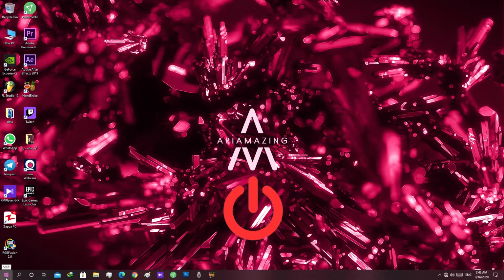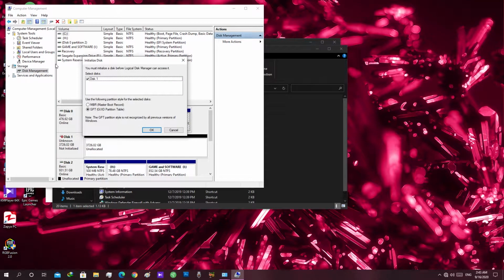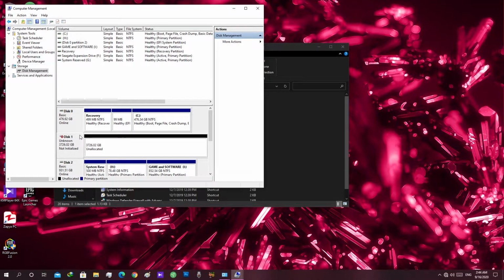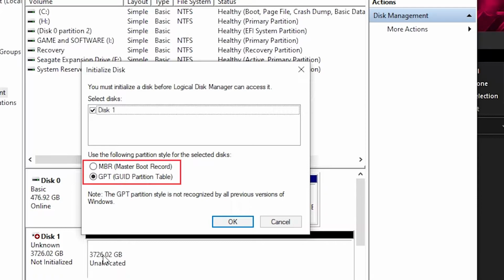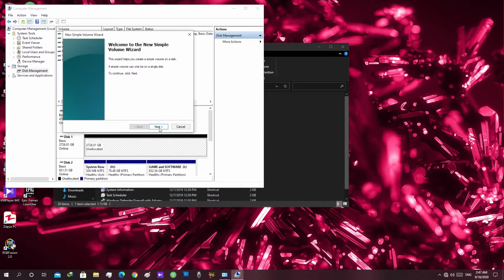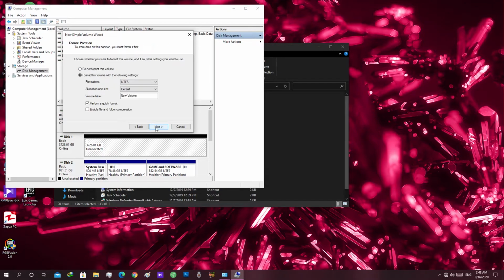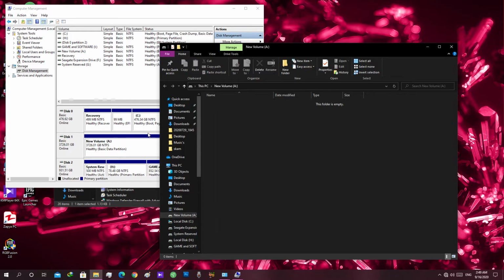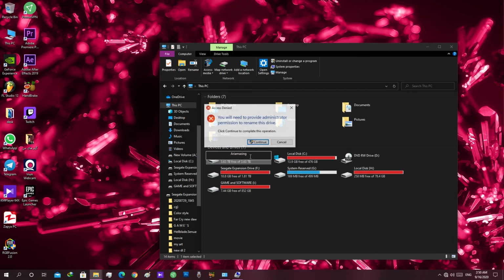How To Install A New Hard Drive In Windows 10 (very easy)😉👌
Hi gusy today im going to show you how to install a new hard drive in windows 10
if you want to know how just watch this video

If you liked this video like it